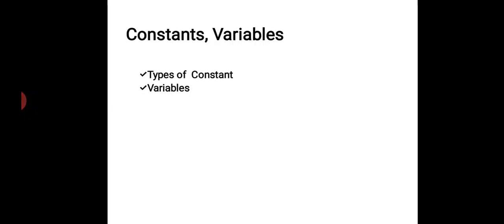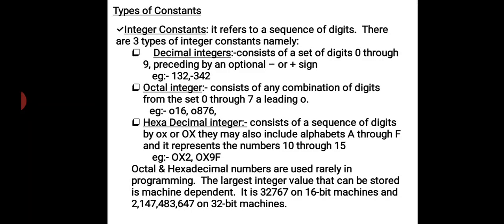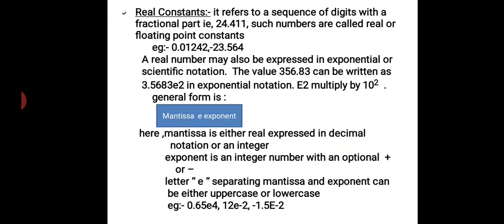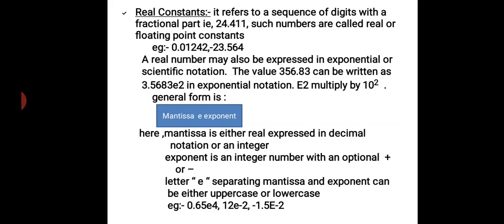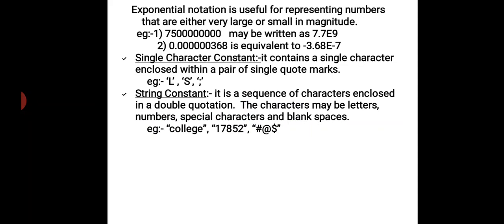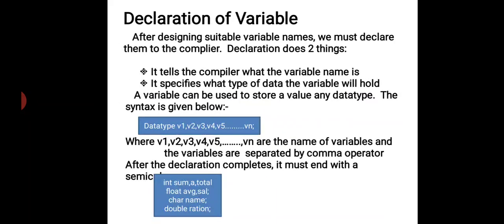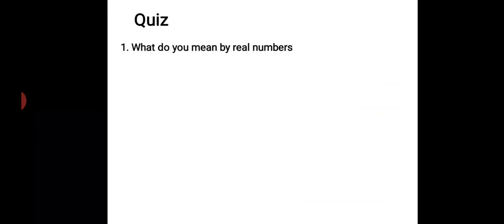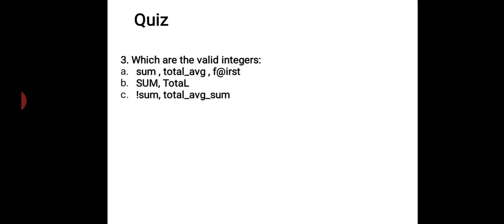session 33 video for B.Sc 1